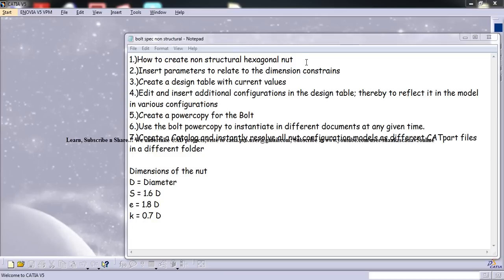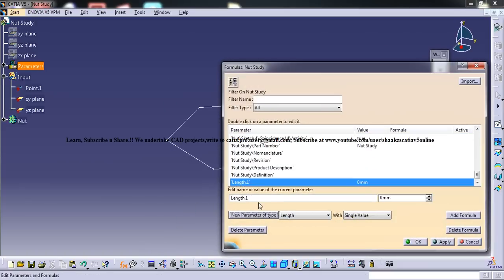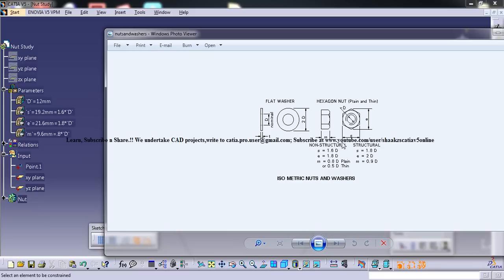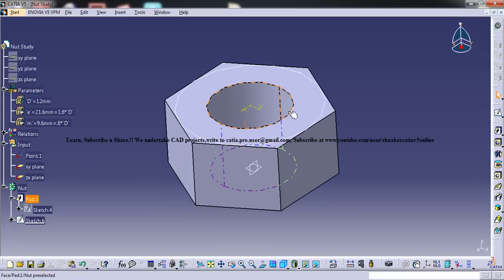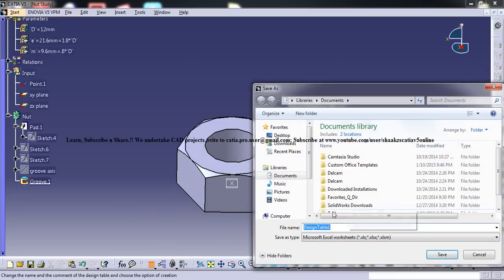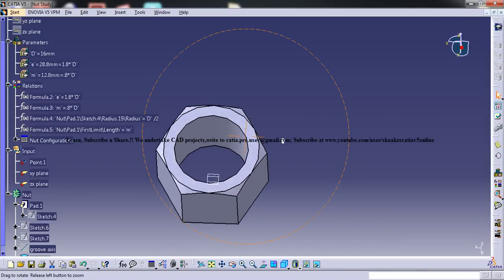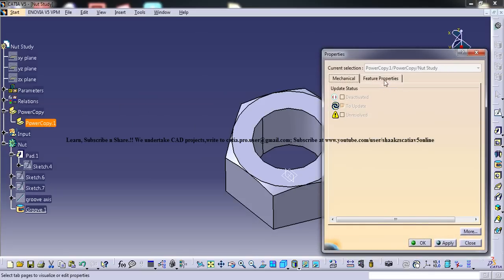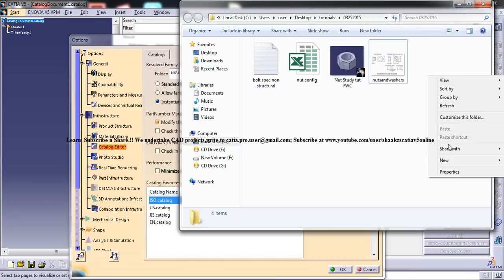Catia V5 Catalog_WB|M12 Nut,Design table,Parametric Modeling,Power Copy